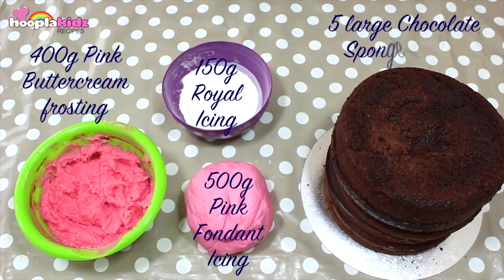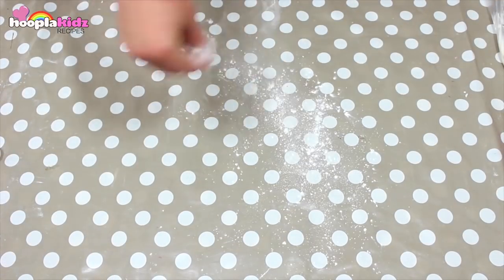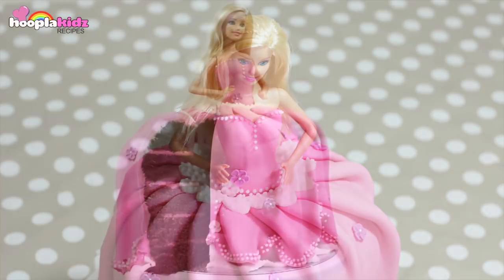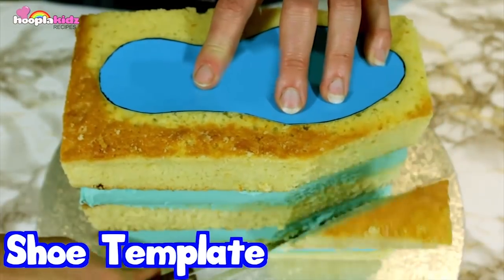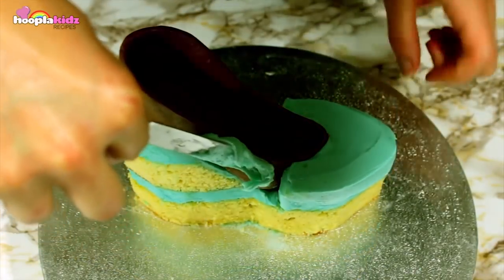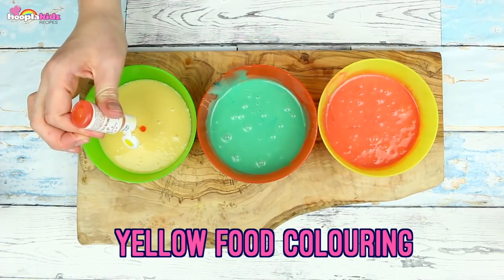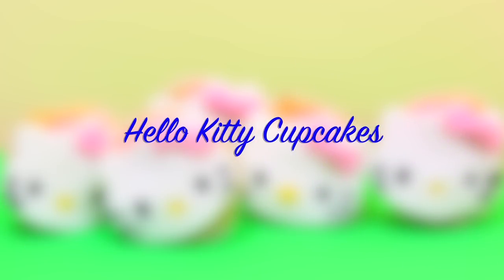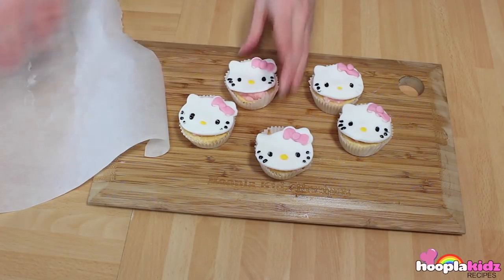Fairy Tale Themed Cakes | Frozen Elsa Shoes , Disney Princess ,Unicorns And More